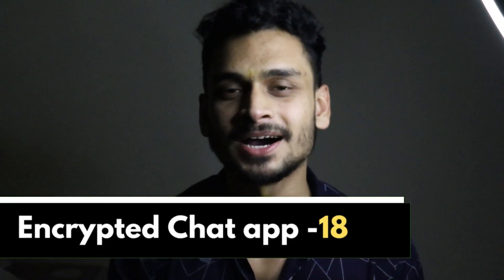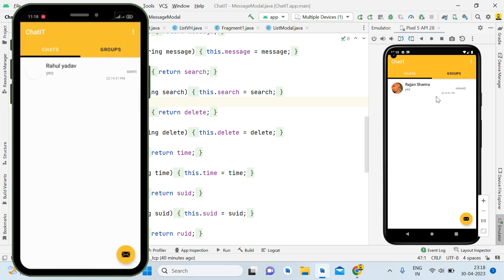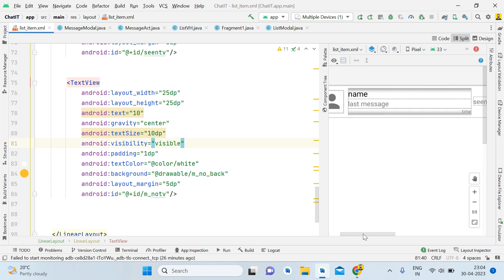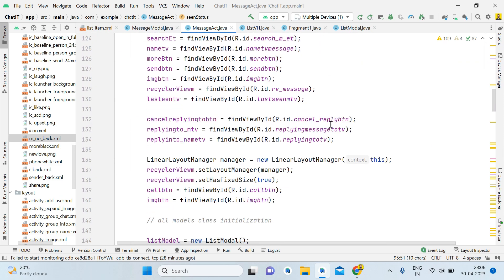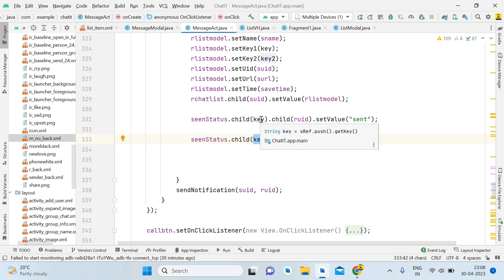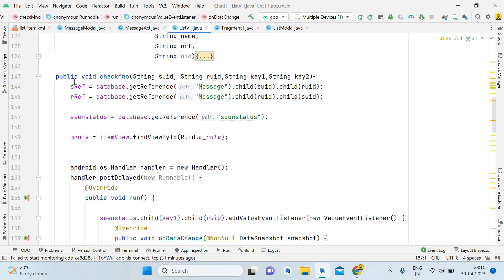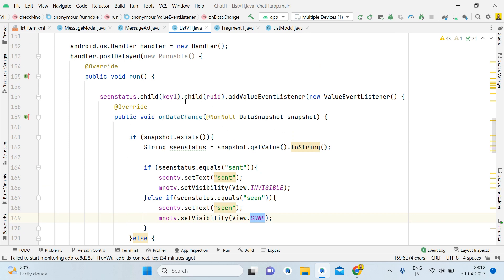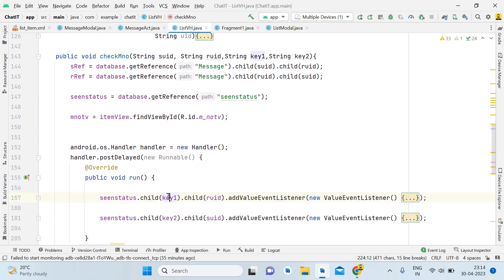build app like whatsapp | retrieve data from firebase realtime database in android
In this video we will learn how to show new message count and also with seen and sent status inside chat window of chat it app.
We will use firebase realtime database for storing data and we will fetch data from it .

Rajjan Sharma
Android Developer

Follow rajjan sharma :-